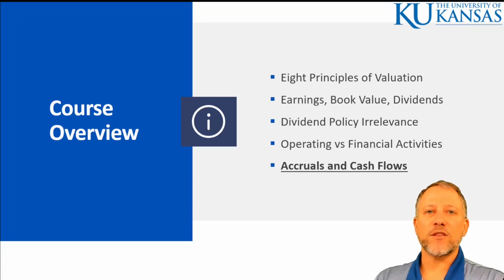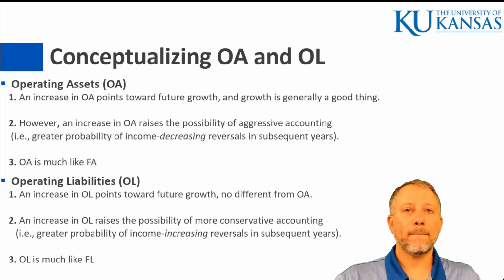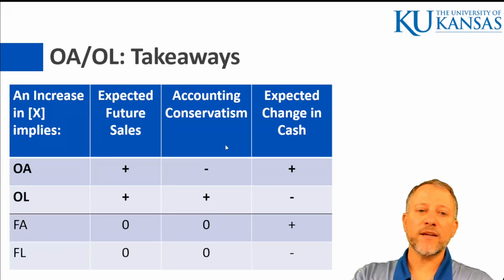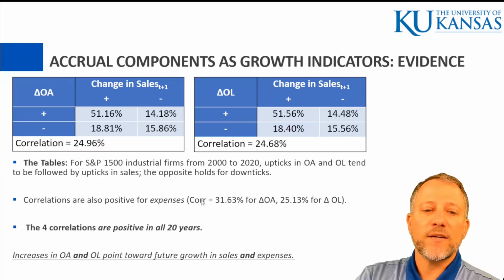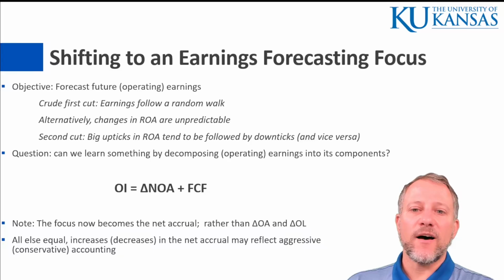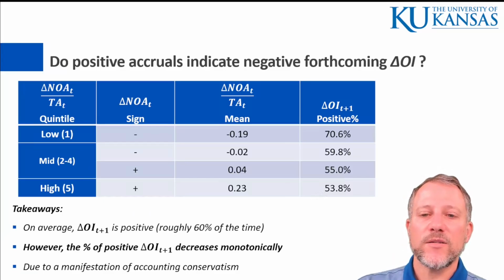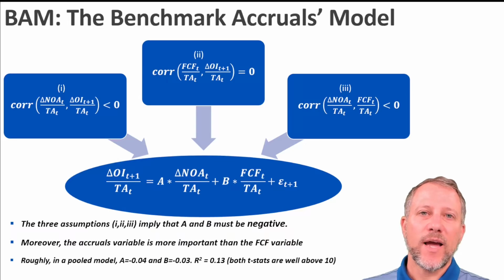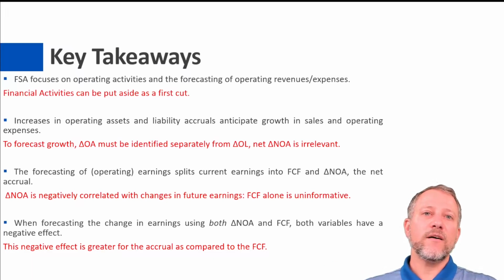Equity Valuation: Forecasting Using Accruals and Free Cash Flows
This is the 5th video in a series of lectures on equity valuation produced by James Ohlson. The four videos in the series are:

In this video, Prof. Weisbrod will discuss how to use the accrual and free cash flow components of operating income to forecast future growth and profitability, and what we we can learn from this decomposition.